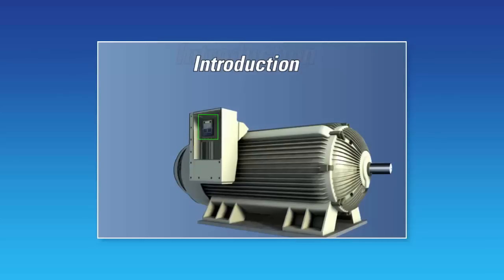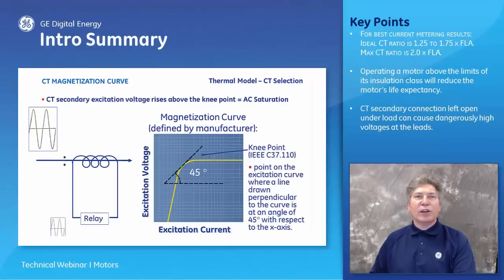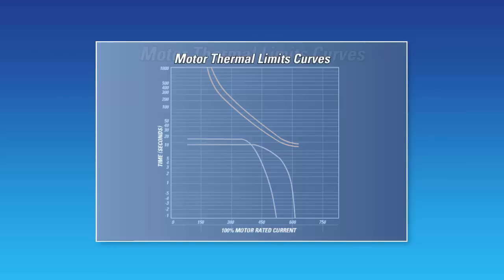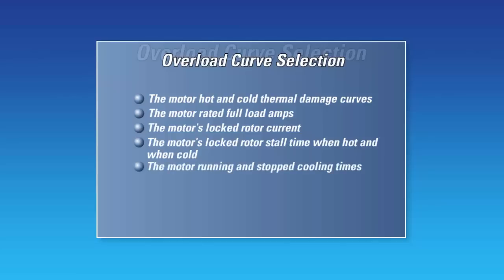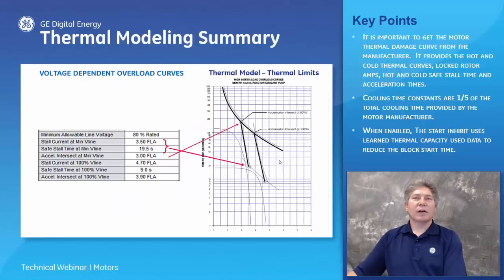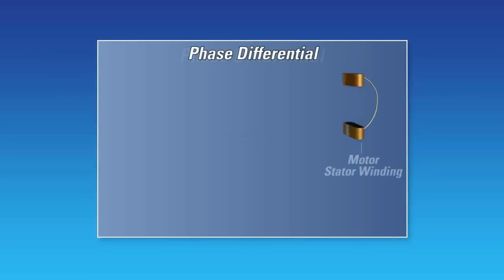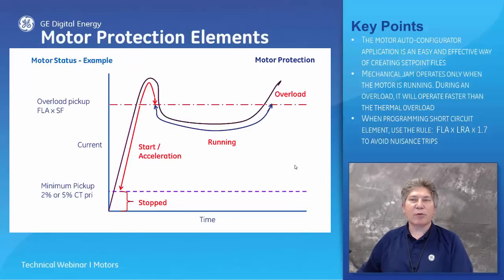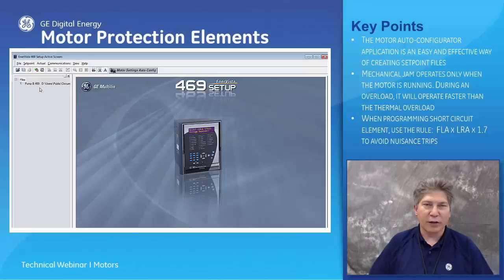FMPR-2002 | Motor Protection Technical Webinar v1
This technical webinar is on Motor protection and covers the fundamentals of motor protection, covering such topics as;

Motor Ratings, CT Selection, Thermal Limits,  Thermal Model Theory, Start Inhibit, Overload Curves, Overload Pickup, Hot/Cold Safe Stall Time, Current Biasing and RTD Biasing

Description